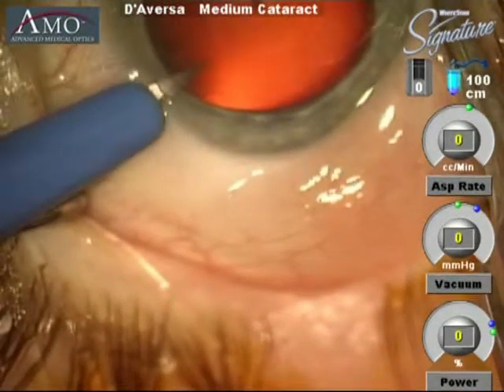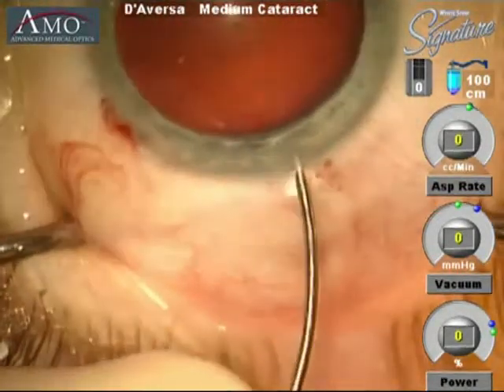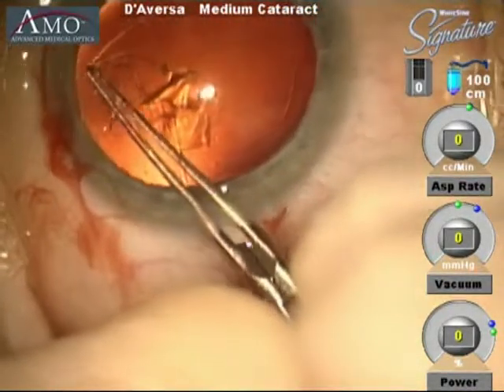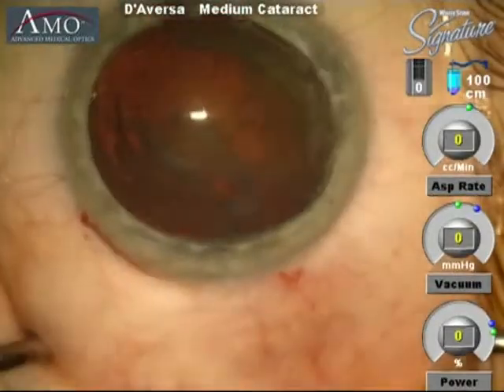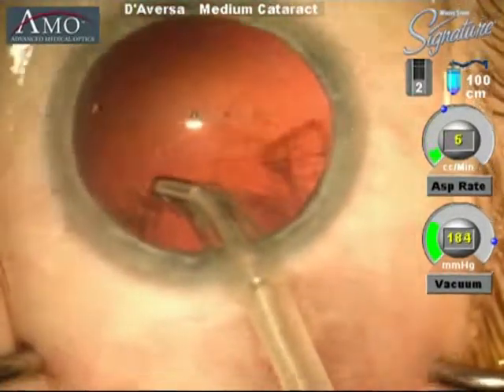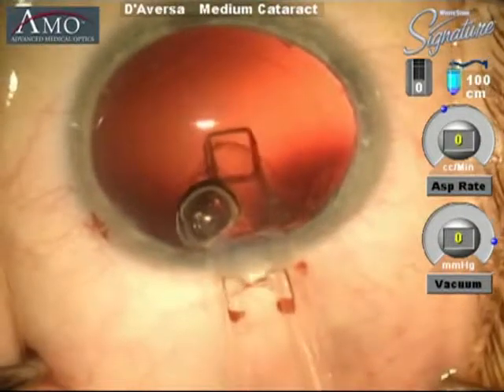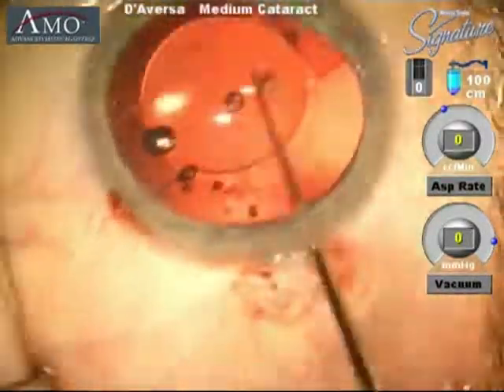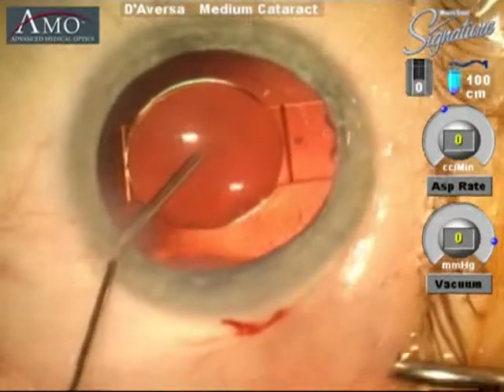Cataract Extraction: Crystalens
Cataract Extraction with inseration of a Crystalens